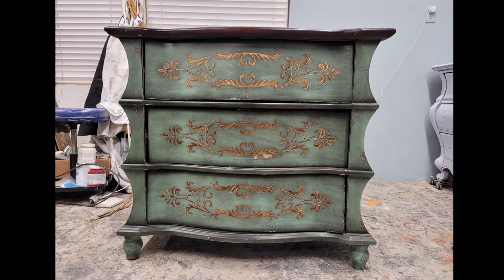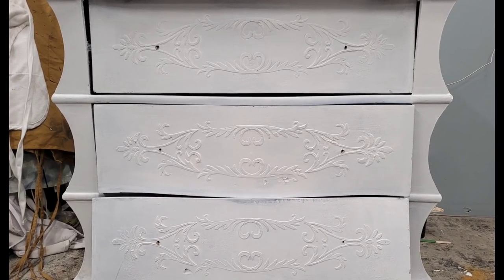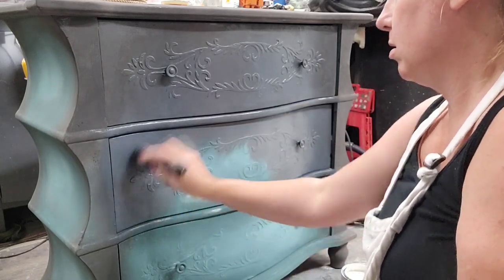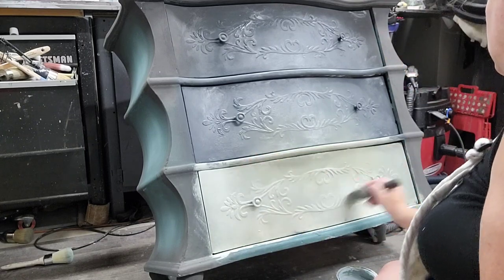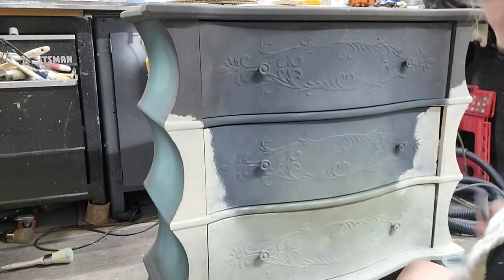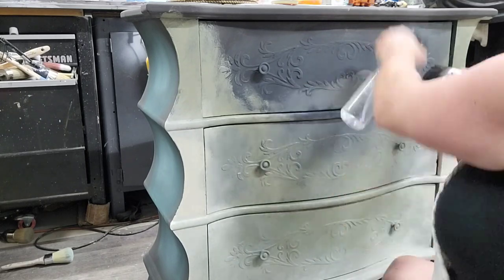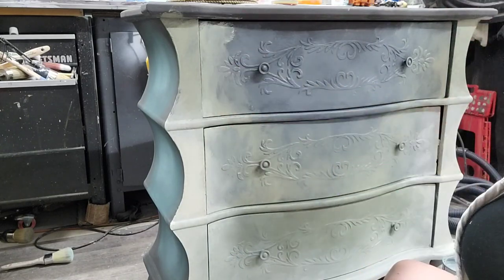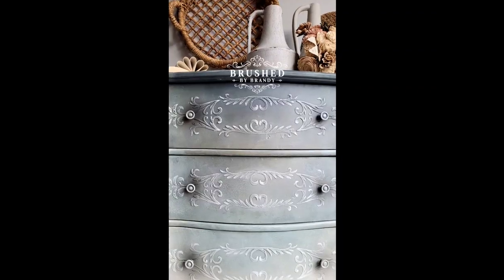How to Use Chalk paint for Multiple Looks with 1 Color Scheme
1 color scheme, 2 looks. Lets learn how to use the paint colors in your collection to create multiple finishes. Different looks with the same color combo. This 3 drawer dresser gets a makeover using paint blending, layering, and dry brushing techniques

Materials list:

✅Annie Sloan chalk paint in graphite, and aubusson blue, old white, chateau gray, old ocre, French linen, Svenska blue

✅Annie Sloan matte finish clear coat for wood top

🔅Follow Brushed by Brandy at:
Facebook.com/brushedbybrandy
Instagram.com/brushedbybrandy